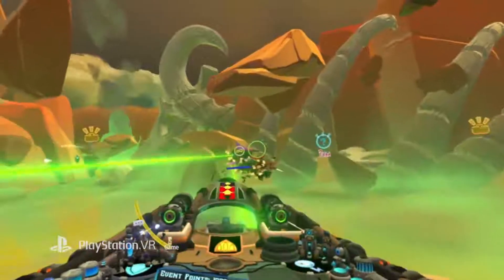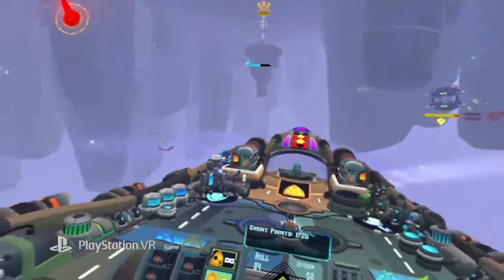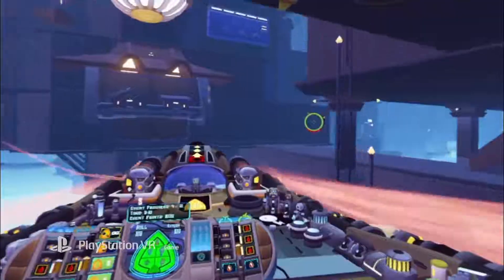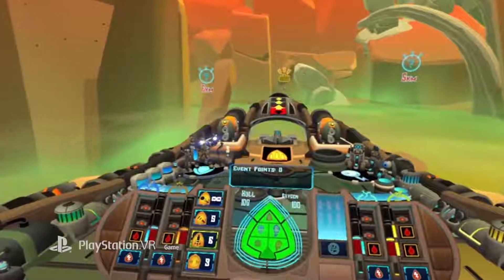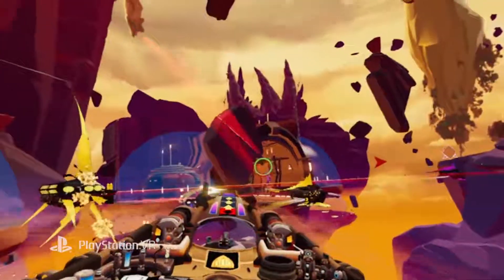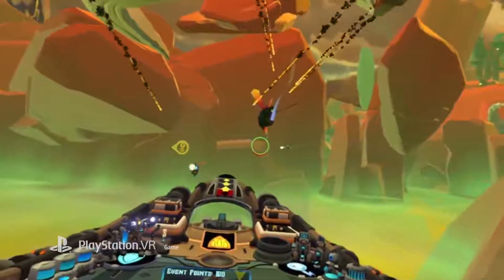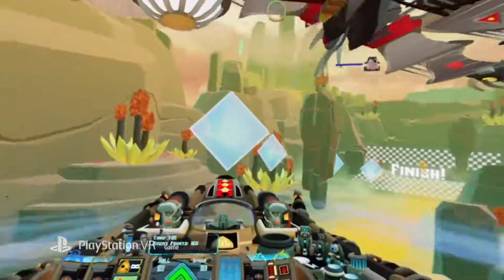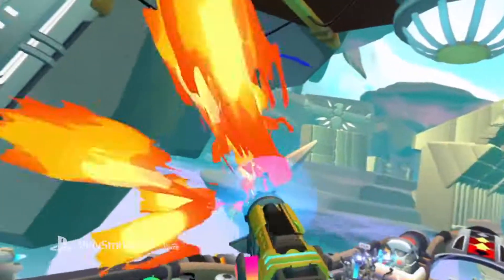Bow to Blood – Take Command PS VR